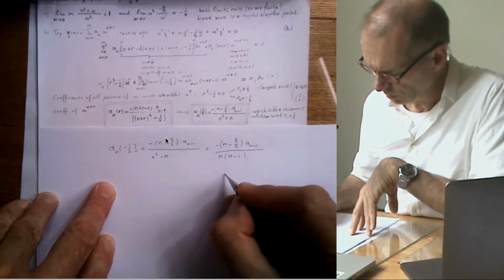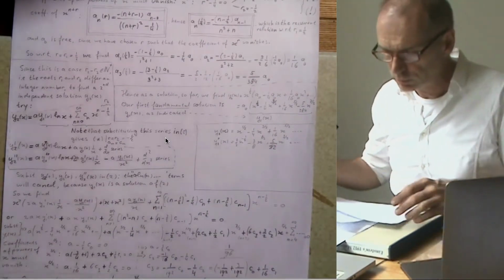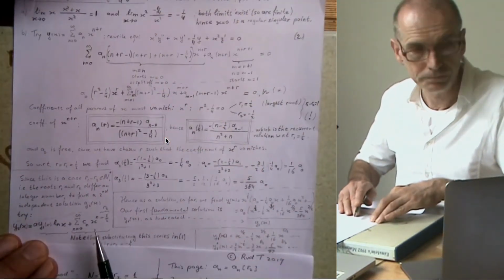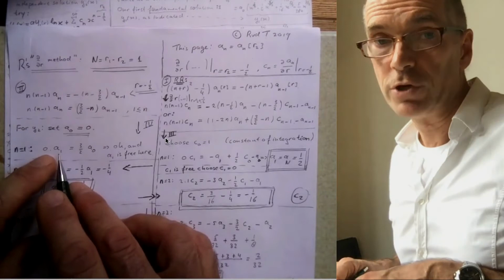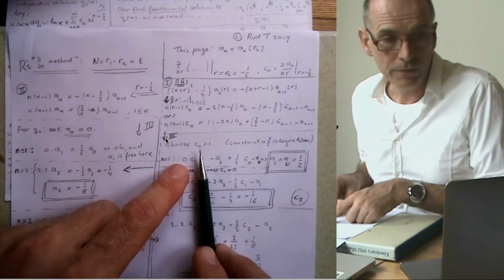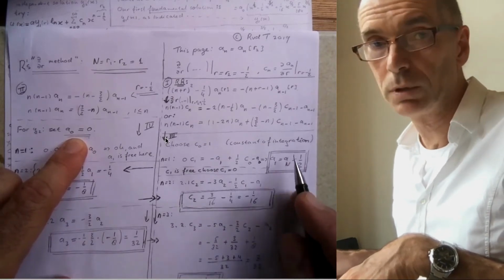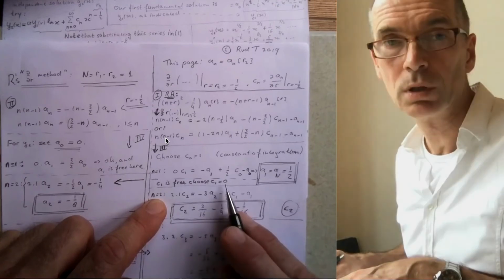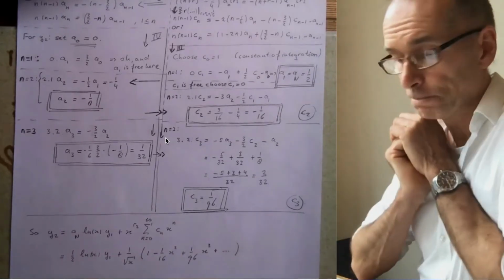One pager part 2: how to get y2 using R's Enhanced Variant of Frobenius' Method, when r1 - r2 = N.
This demonstration episode is part of series of lectures 'Differential Equations for Aerospace Engineering'.

This video presents part 2 of a demonstration of a new variant of Frobenius' Method on a One Pager. We discuss a detailed demonstration of how to solve a Fuchsian differential equation, about a regular singular point, by R's Variant of Frobenius d/dr-method: how to explore the derivative d/dr, so as to obtain the coefficients of the second linearly independent solution, in case r1 - r2 = N.

The photographs of the handwritten notes used in this video can be found

Gratitude to Pol de Dalmau, for chapterization of this video:

00:00  Main Title
00:22  Welcome back & Episode Title
01:39  On the risk of division by zero if r = r2
06:50  Start: How to explore d/dr to find the coefficients of y2.
11:16  Recurrence Relations
18:36  What and how to harvest for n = N.
22:42  Once past n = N, the machinery runs smoothly.
27:00  Overview
28:12  End Titles & Credits